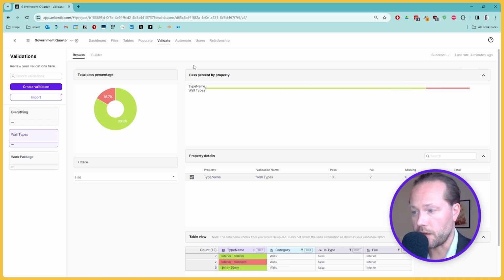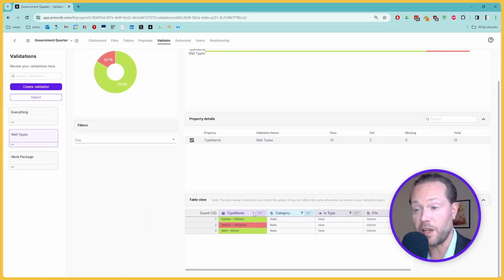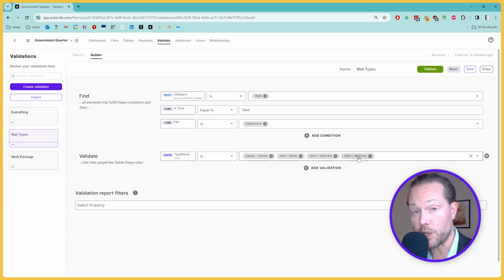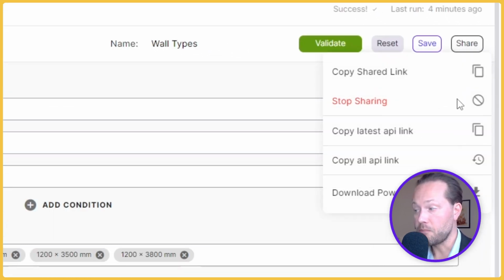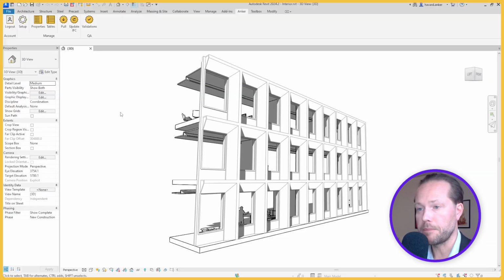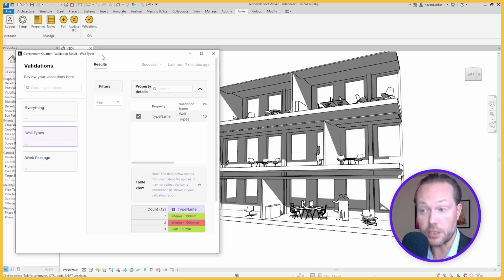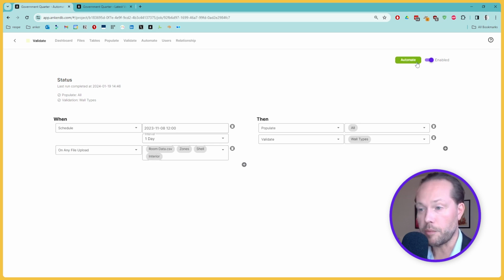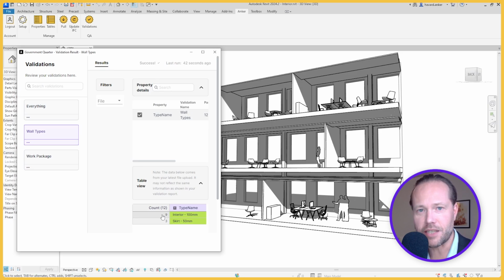Live validate and fix elements in Revit through Anker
In this video Håvad shows how to validate and fix elements that are failing in Revit through Anker.